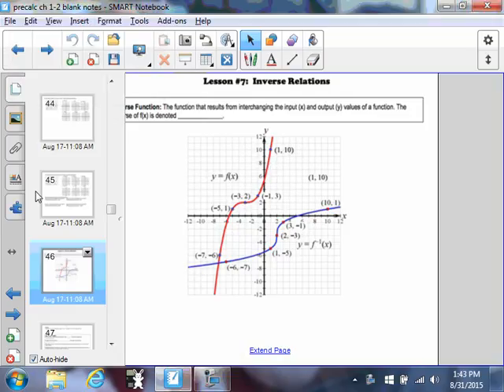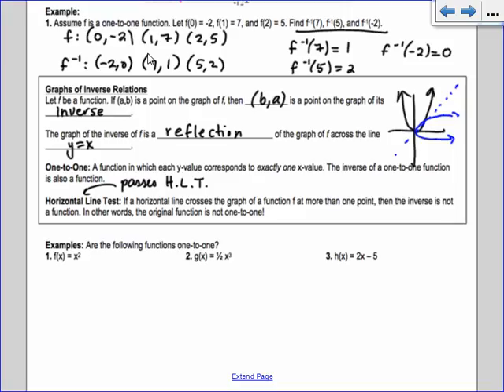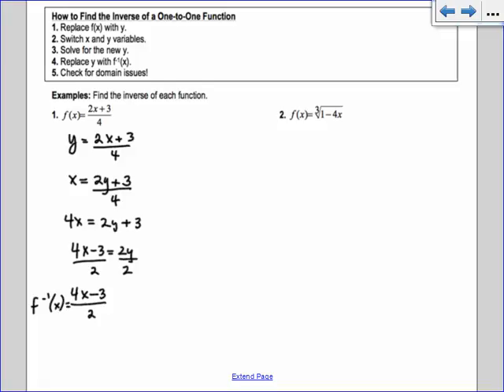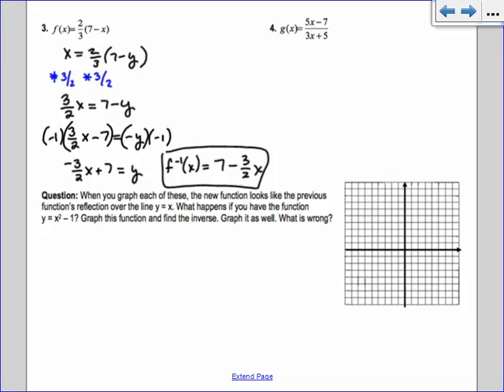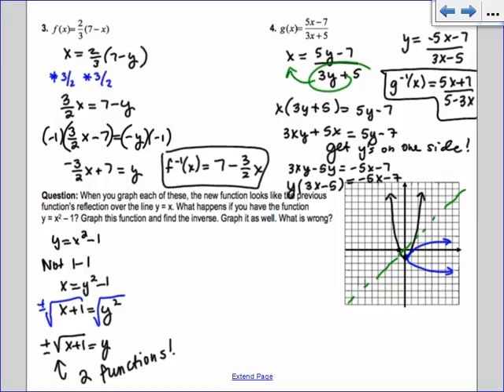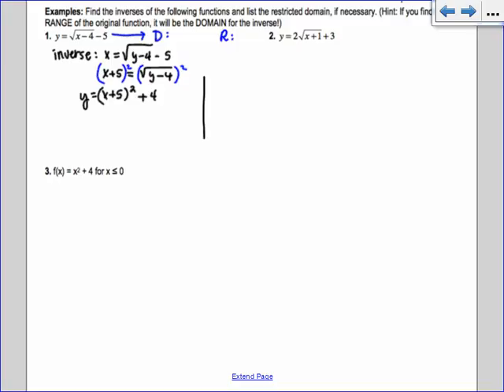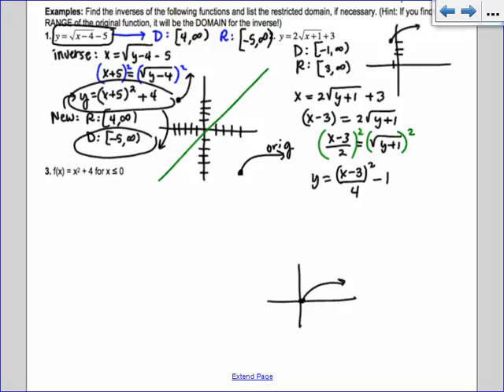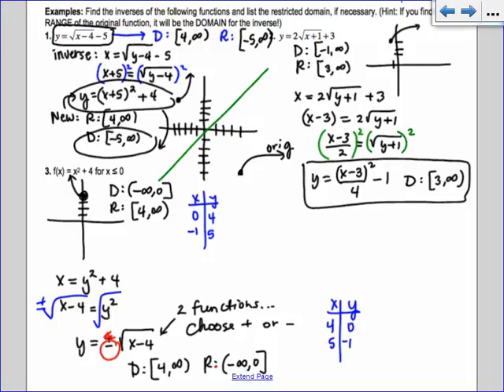Lesson 7 Precalculus - Inverse Functions